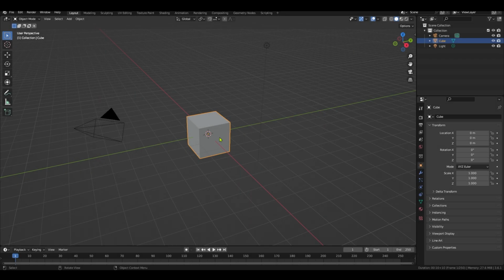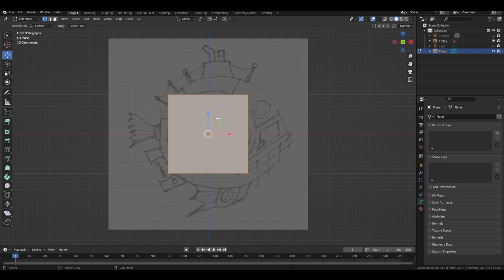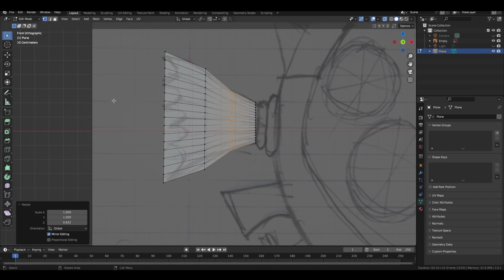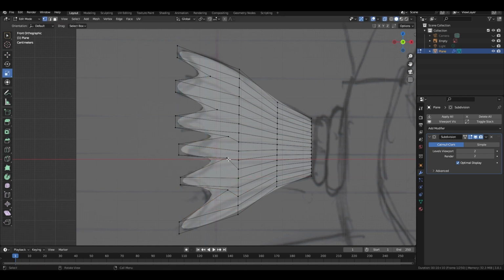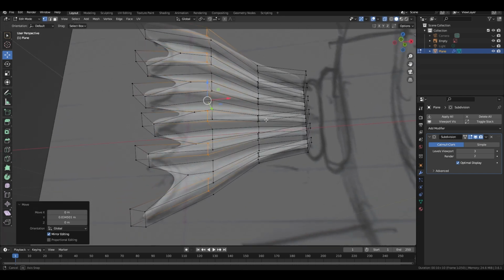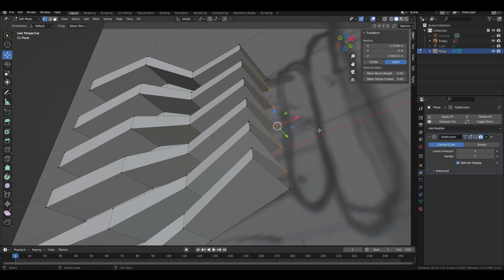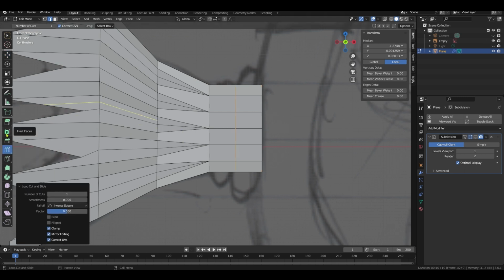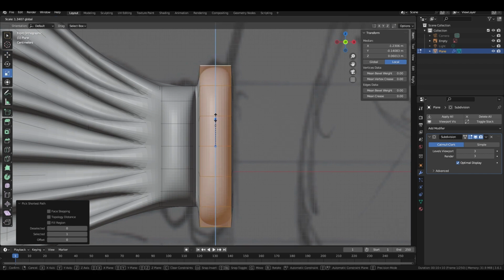Blender: Steampunk Fish Tutorial 1/7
Part One of a seven-part tutorial looking at how to model the various components of this steampunk fish.